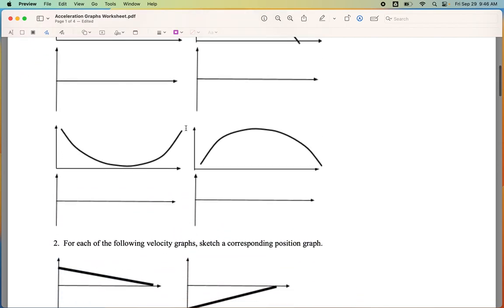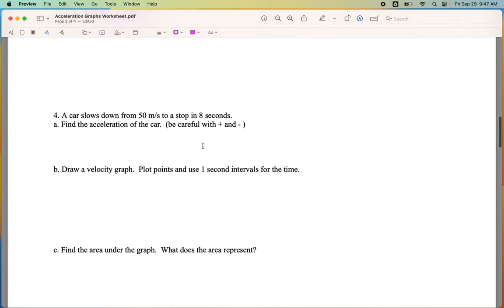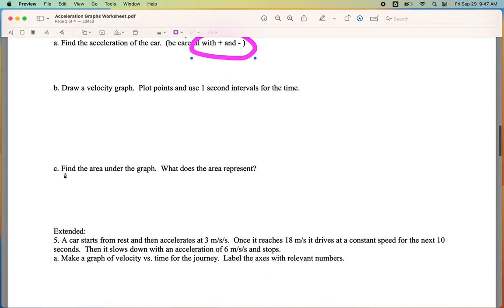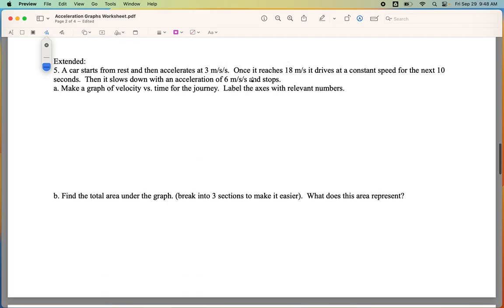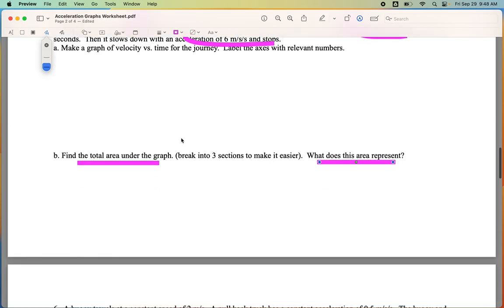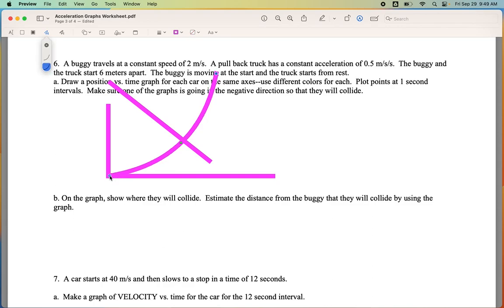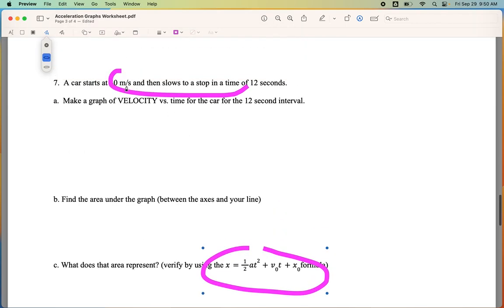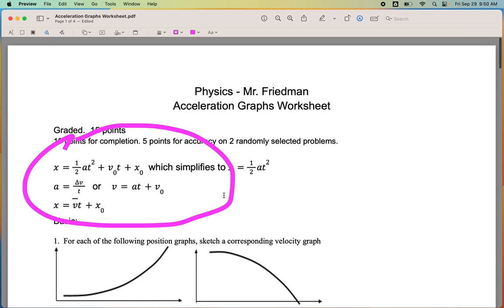Acceleration Graphs Worksheet Tips